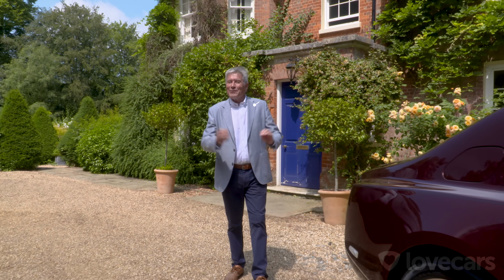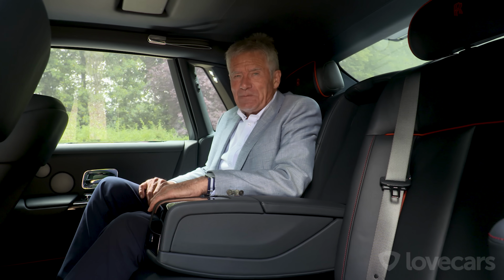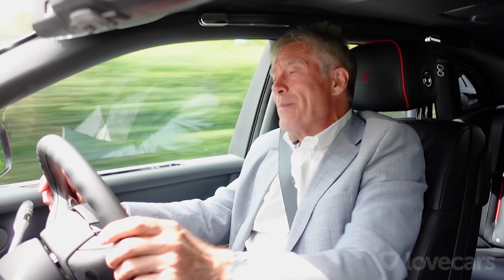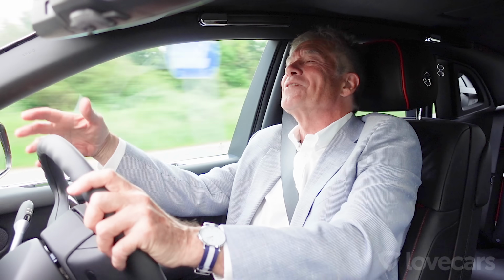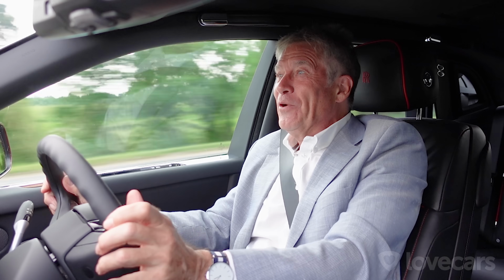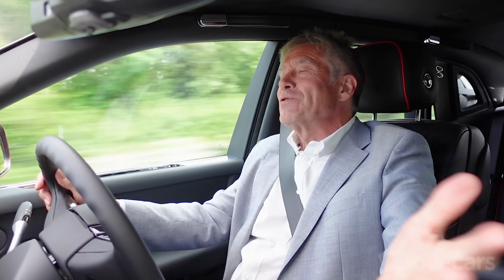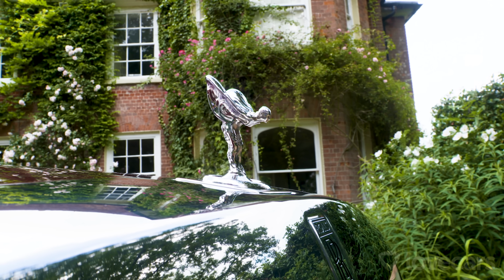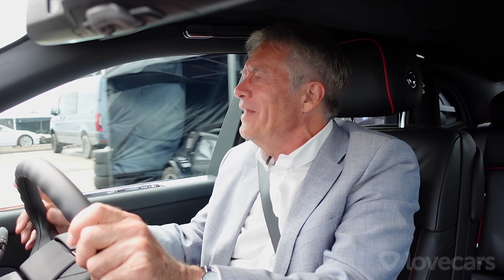Rolls-Royce Phantom - The Pinnacle Of Luxury? with Tiff Needell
When you are attending an event, and you want to arrive in style, is there anything more special than a Rolls Royce Phantom? With doors that close on a button, heated rear seats and the option for a fridge full of champagne, riding in the rear of the Phantom is definitely luxurious!

Tiff isn't riding in the back of the Rolls Royce today though, so although he would like to sit back and enjoy the 1344 lights in the starlight headliner! Instead, he's off to a special event at the home of British Formula 1, the Silverstone Grand Prix Circuit!

In the front, the Phantom is just as luxurious, with a wonderful display that Rolls Royce call the gallery. Sitting on an aluminium, BMW engineered space frame and beneath that long bonnet lies a 6.75L, twin turbo V12, producing a huge 571HP. This launches the Phantom to 62MPH in 5.5 seconds, not that you'd want to do it, as your passengers would spill their champagne!

At 2 metres wide, 5.7 metres long, the Rolls Royce Phantom is the same size as a modern grand prix car! Led by the iconic Spirit Of Ecstasy at the end of that long bonnet.